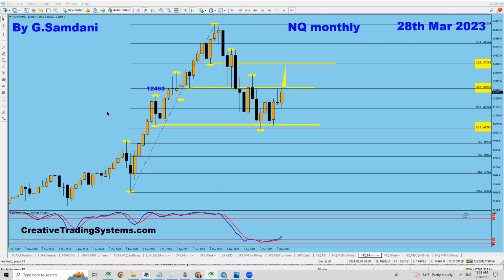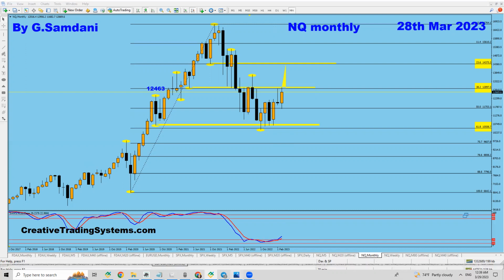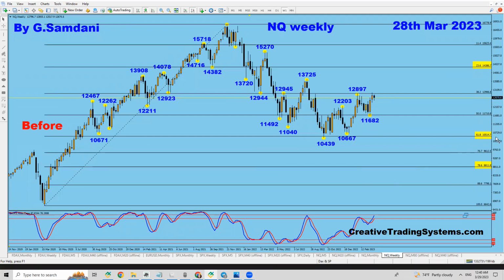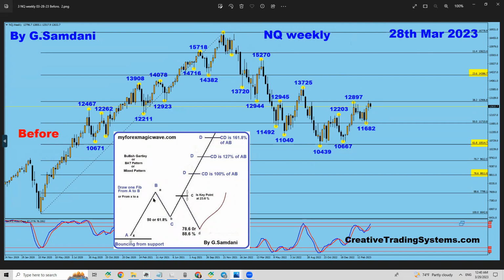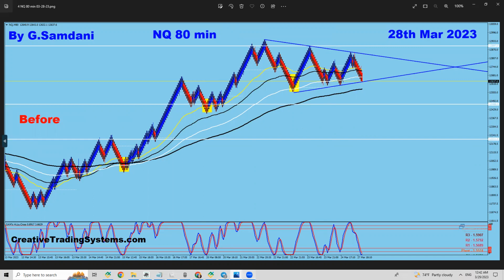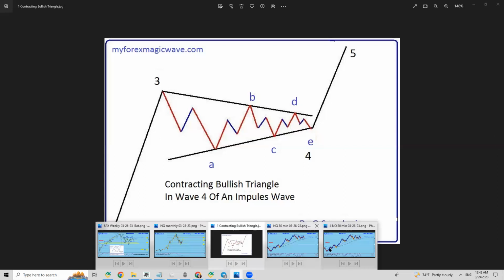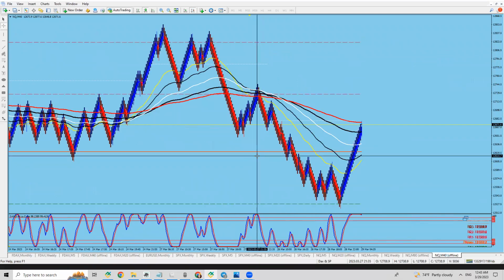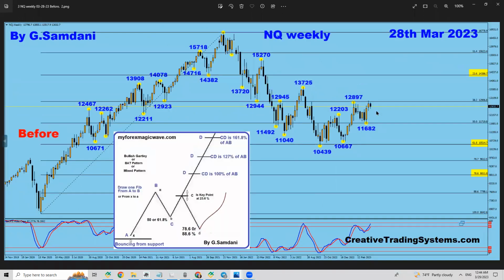Monthly And Weekly Charts Analysis Of Nasdaq And 80 min Chart Trade Setup For Entries. 03-28-23